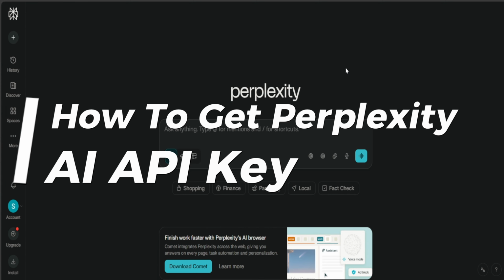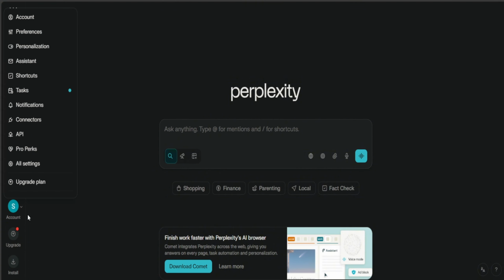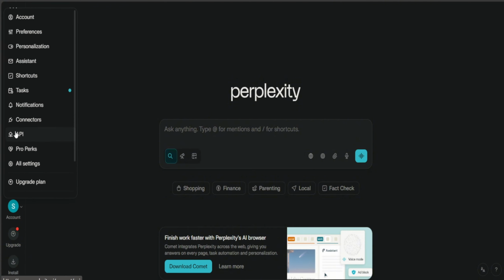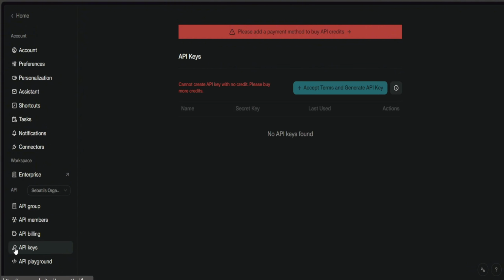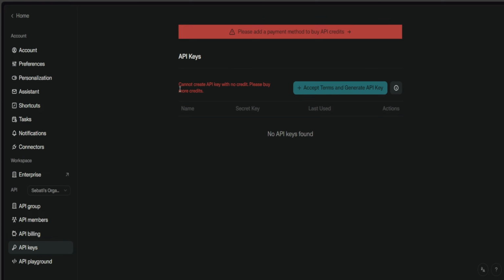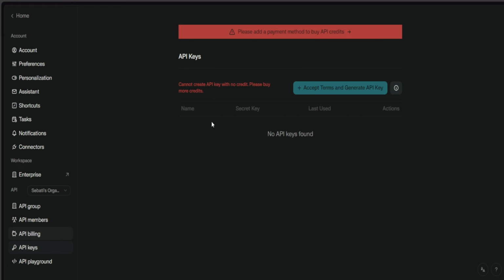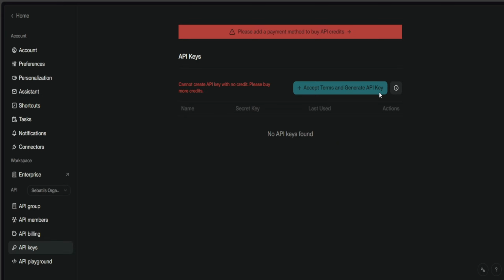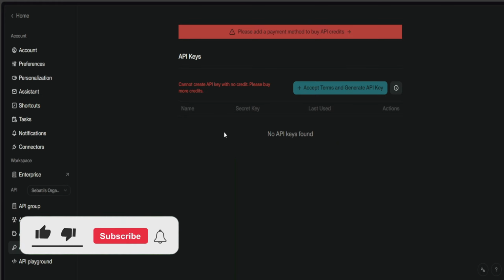How To Get Perplexity AI API Key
In this video I show you how to get an API key from Perplexity AI.